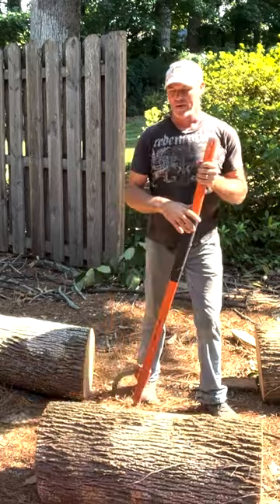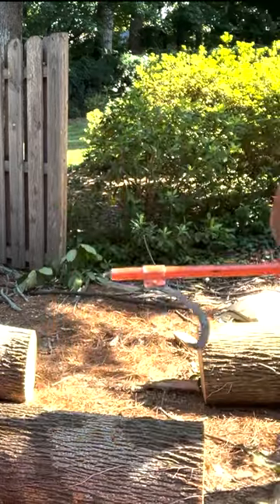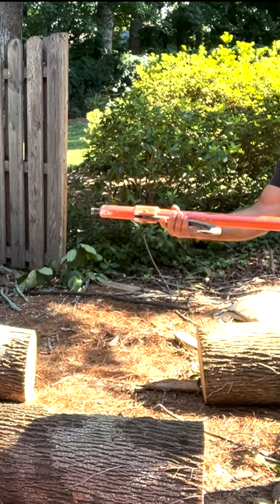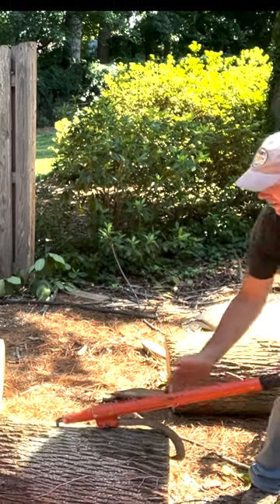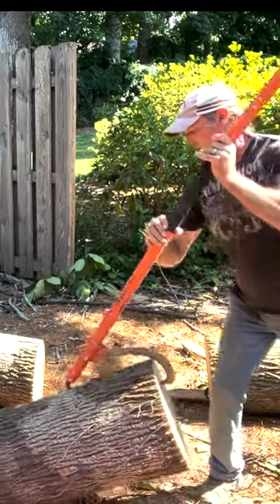Using a Peavey to Move Big Logs to Load on my Dolly-For Beginners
In this short video, I show you how to use the peavey to move logs and also how to stop a bent log from twisting on you as you try to lift it with the peavey.

This is a must have tool for anyone who wants to pick up heavy, bulky things like logs or big boulders.